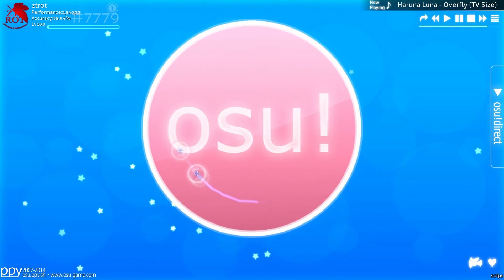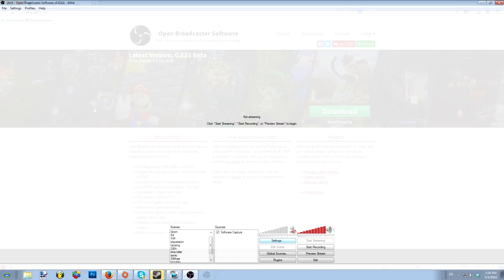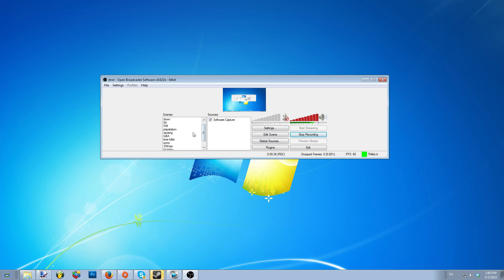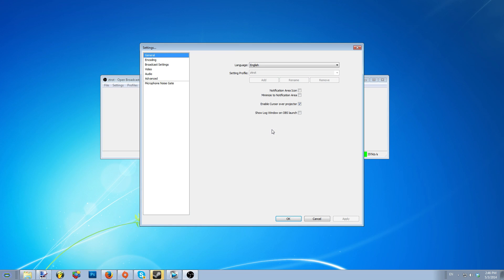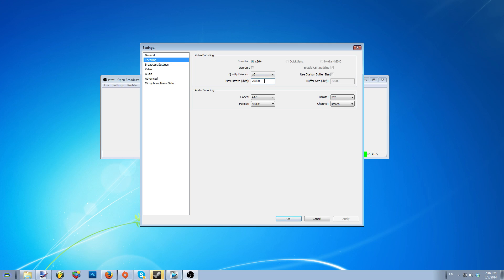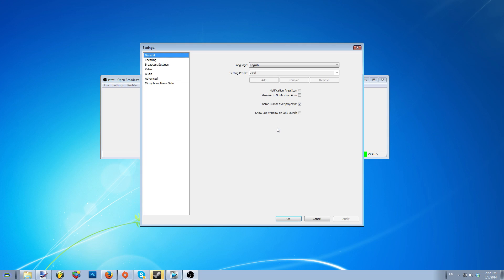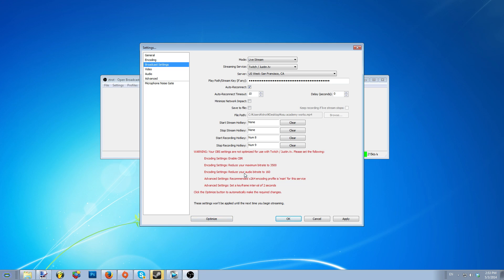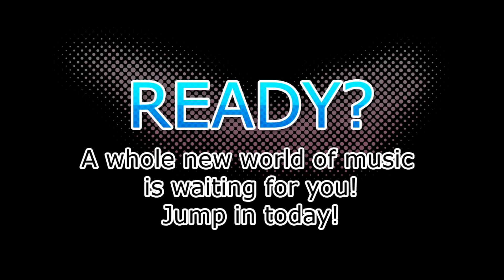osu!academy Episode - 21 Basic Live Streaming Guide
Hello everyone! Today we are gonna go over a great, open source broadcasting software called OBS or open broadcaster software!